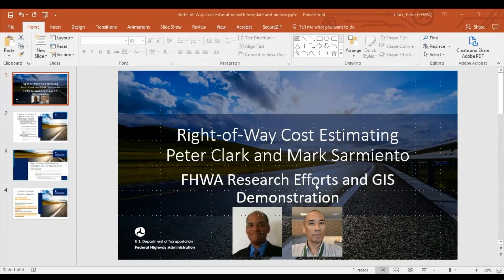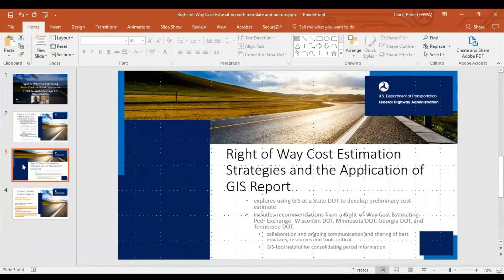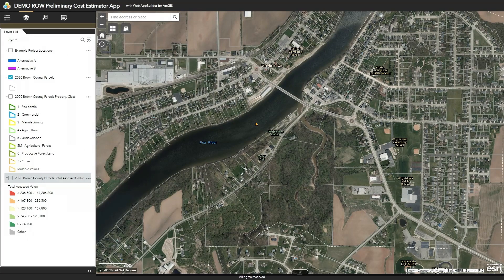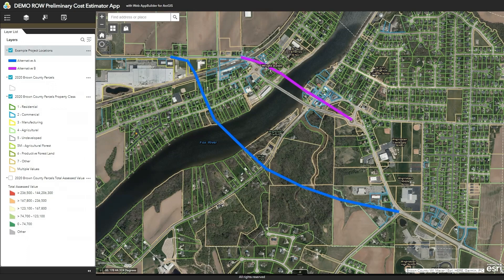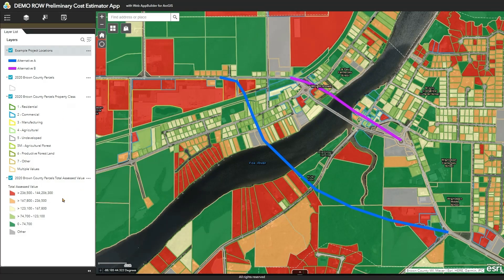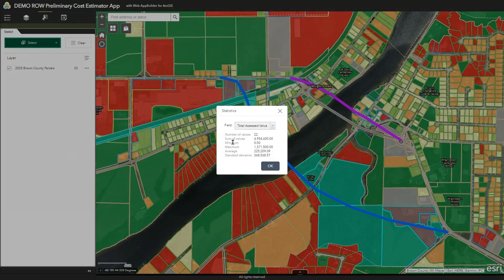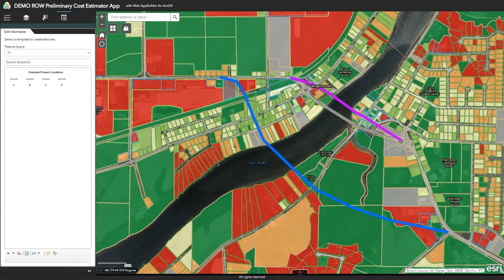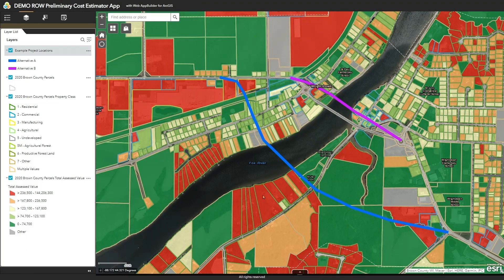FHWA Right-of-Way Cost Estimation Research and GIS Demonstration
The video highlights FHWA right-of-way cost estimation research efforts.  The video also shows how a web-based GIS and a parcel database could be used to calculate preliminary project right-of-way cost.